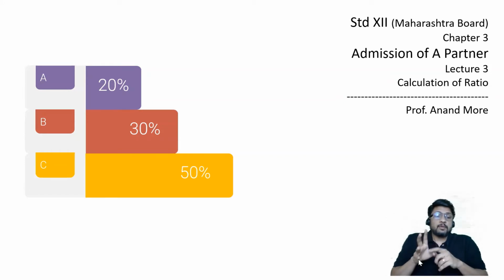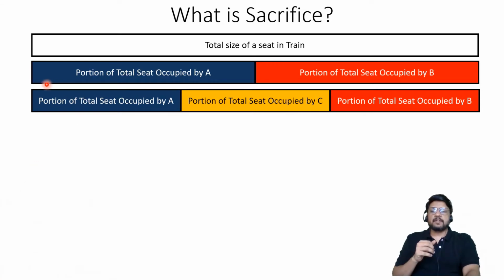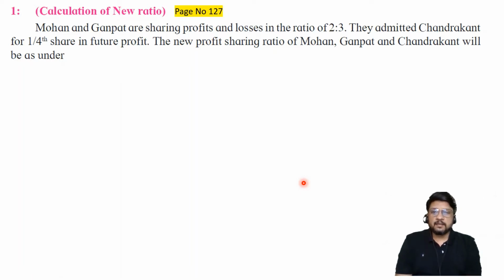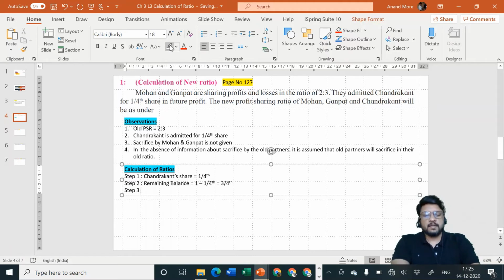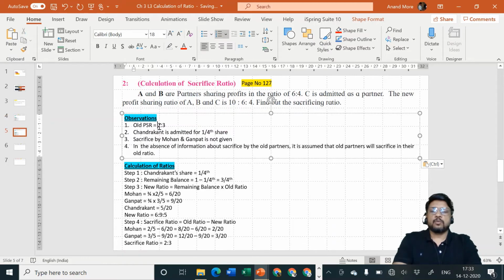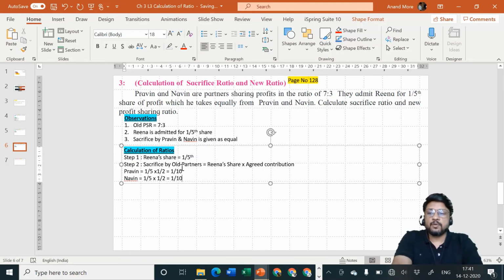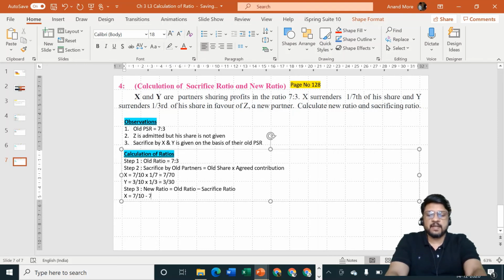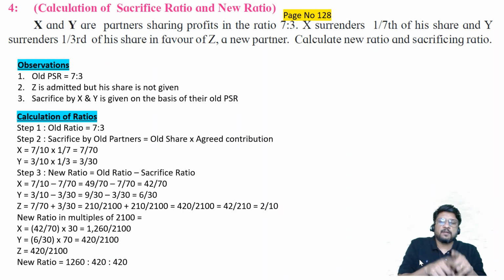Ch3 L3 Calculation of Ratios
In this third lecture in the series on the topic of Accounting for Admission of a Partner,  I have discussed the point of Calculation of Ratios. This lecture covers,
3:35 Meaning of Sacrifice
13:10 Formulae for calculation of Sacrifice ratio
14:15 Practical Problem 1 for calculation of sacrifice ratio when Old Ratio & only New Partner's Share is given
28:40 Practical Problem 2 for calculation of sacrifice ratio when Old Ratio & New Ratio both are given
34:39 Practical Problem 3 for calculation of sacrifice ratio when Old Ratio & New Partner's Share is given along with sacrifice done by old partners
41:46 Practical Problem 4 for calculation of sacrifice ratio when only Old Ratio & sacrifice done by old partners is given.